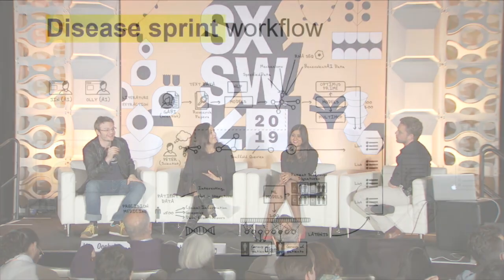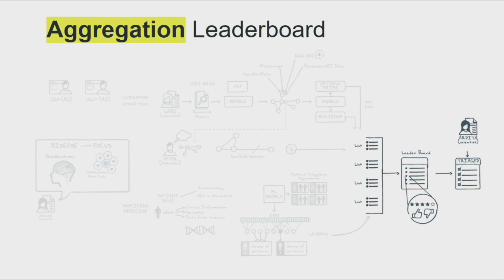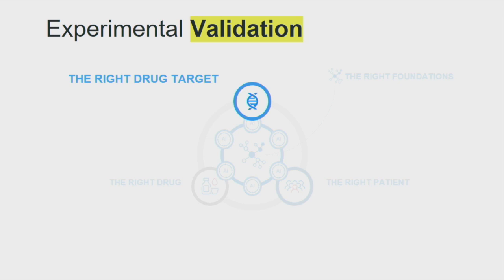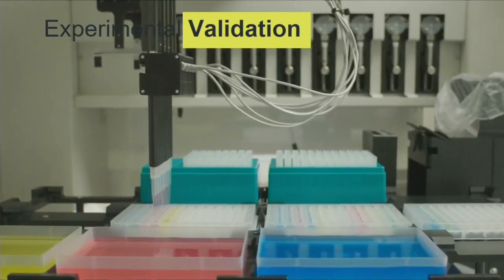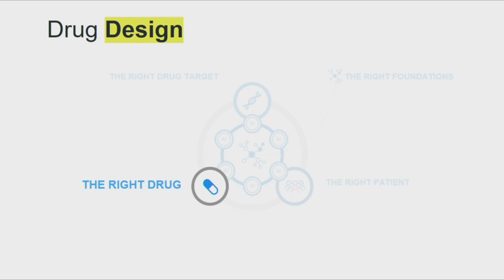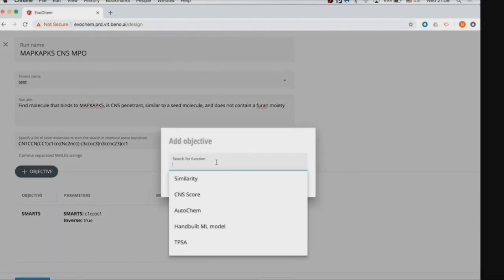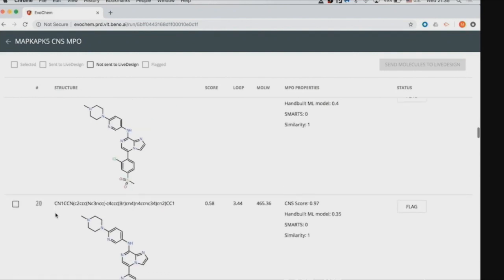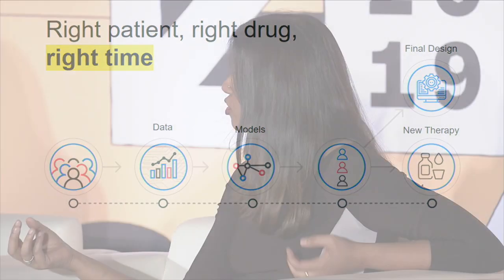SXSW Series | Episode 5 - Next steps: From molecule design to medicine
Following target identification and endotyping, we have the ability to design molecule compounds and progress these into clinical trials. Our team walks through our approach in this video to conclude the series extracted from our SXSW keynote session.